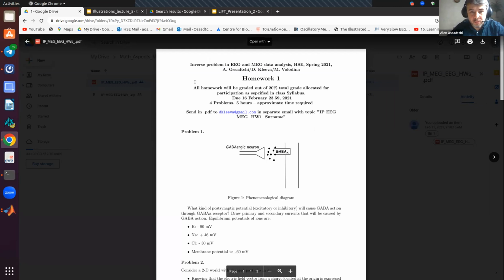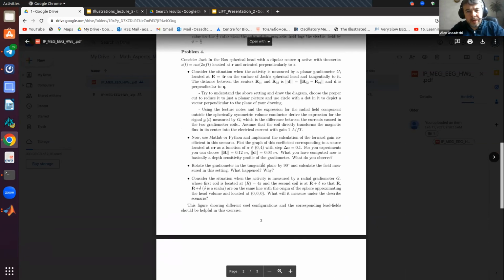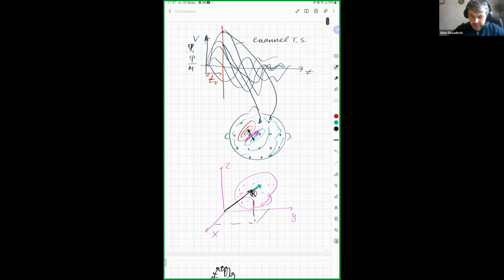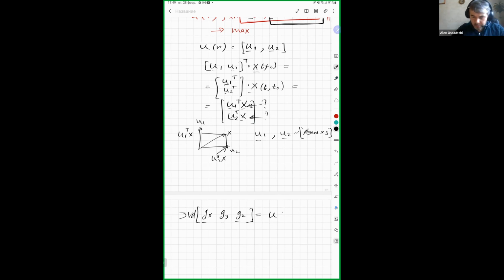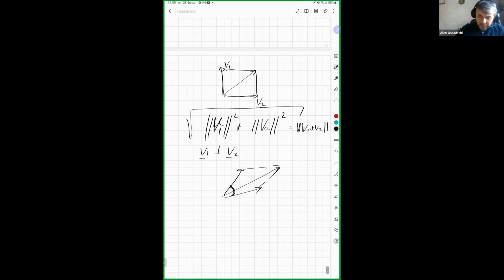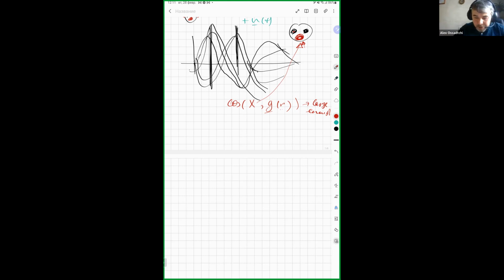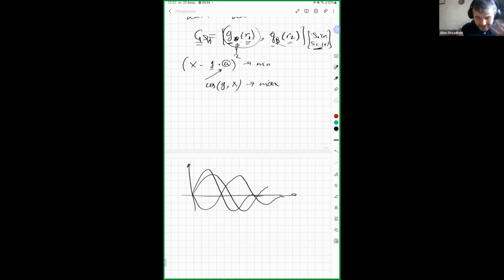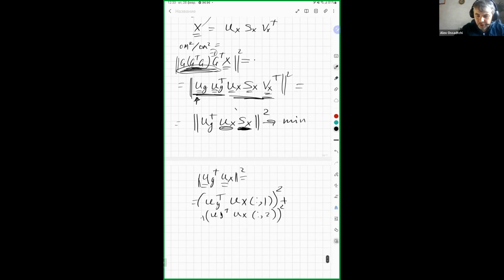Lecture #5 part 1 | Dipole Fitting and RAP MUSIC